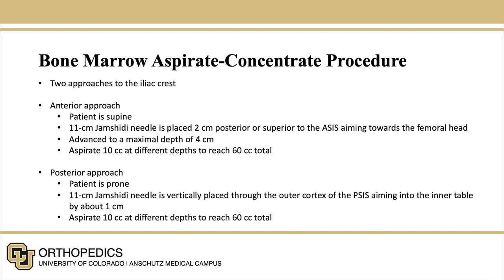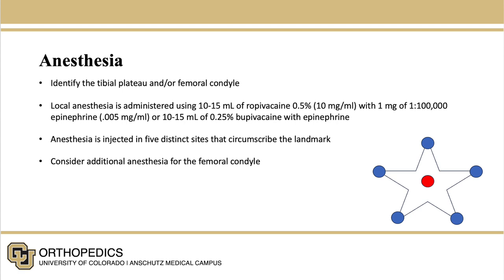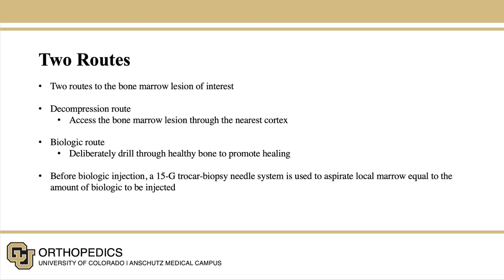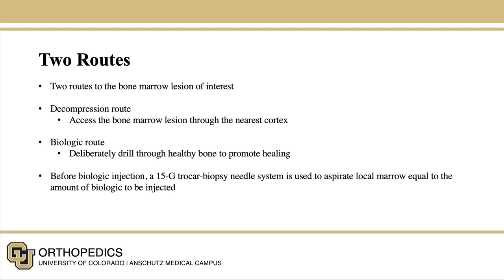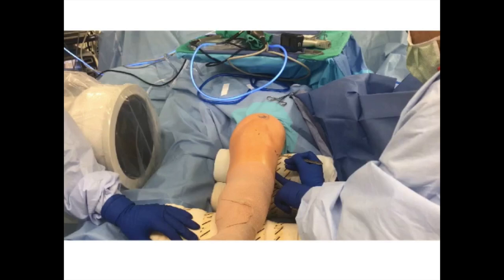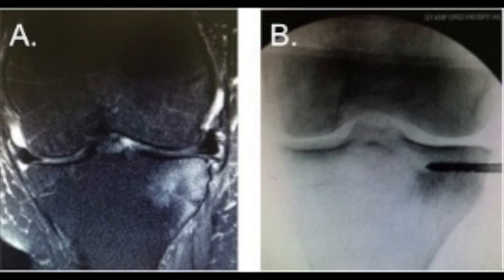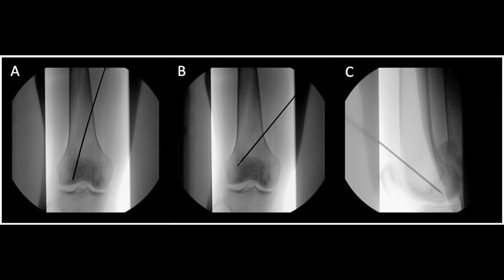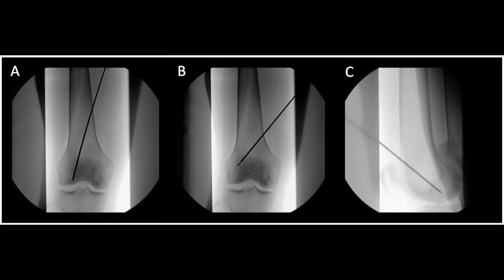Intraosseous Treatment of Bone Marrow Lesions in the Knee Surgical Technique